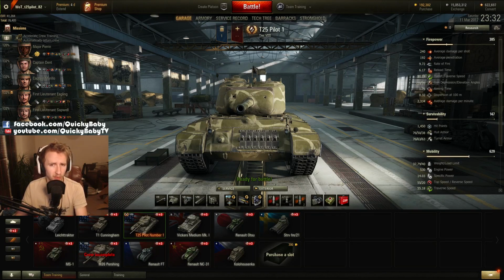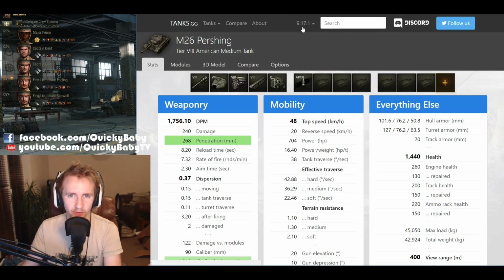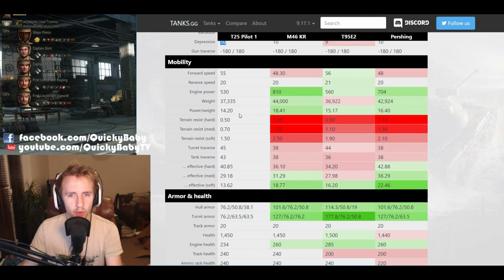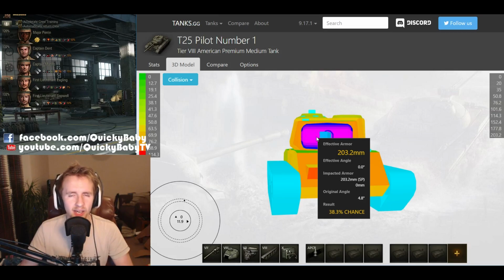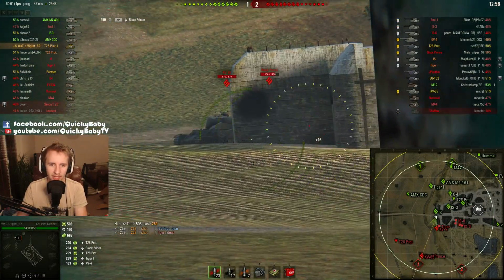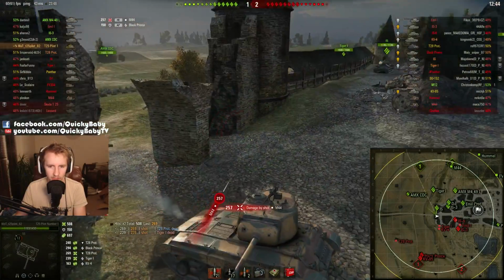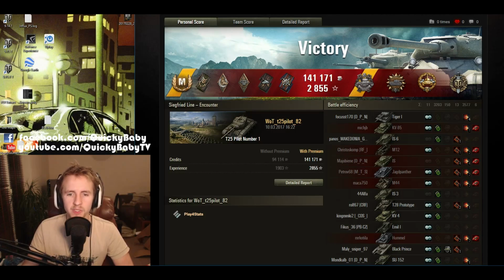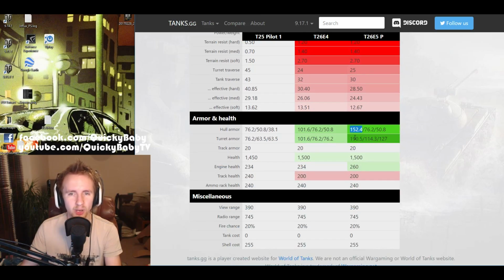World of Tanks || T25 Pilot Number 1 - is it Worth it?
World of Tanks - T25 Pilot Number 1. Today I'm previewing the upcoming T8 American premium medium tank, the T25 Pilot Number 1, which will be available as a mission marathon reward.